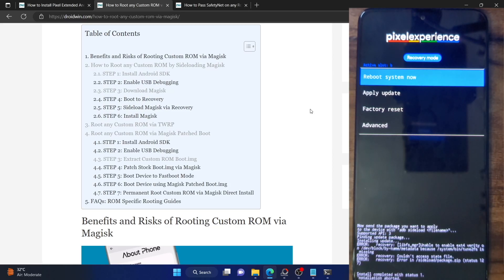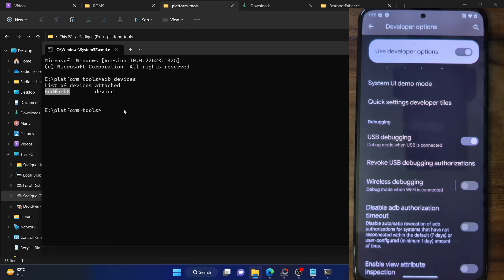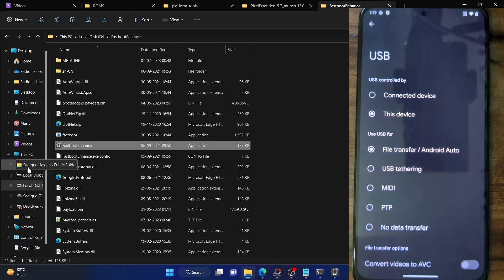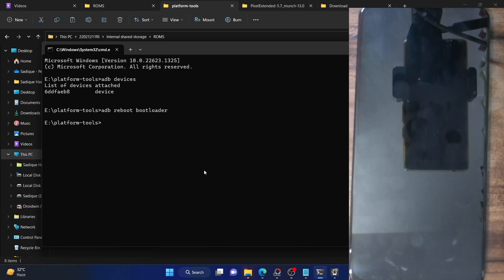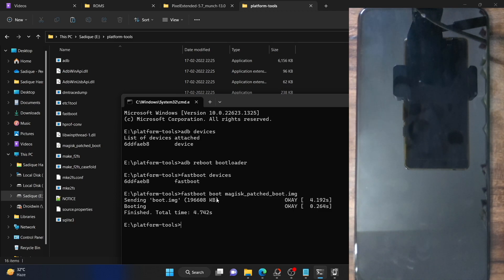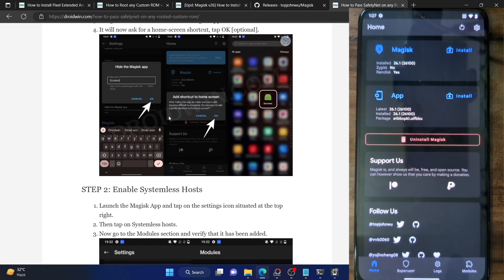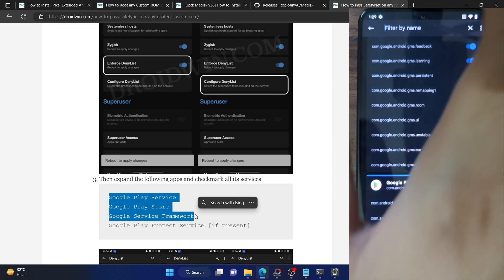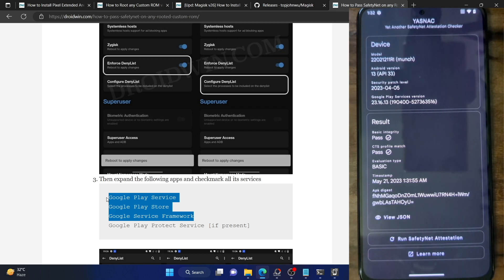How to Root Pixel Extended ROM and Pass SafetyNet Test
In this video, we will show you the steps to root the Pixel Extended ROM via magisk and then pass the SafetyNet Test.

As far as this ROM is concerned, you cannot simply root it by sideloading Magisk ZIP via its recovery. Instead, you'll have to first extract its payload.bin and get the boot.img.
Then you'll have to patch that boot.img via Magisk, boot your device using that patched file, and then obtain permanent root via Magisk Direct Install.

00:00 Issues with Sideloading Magisk in Pixel Extended
01:14 Root Pixel Extended ROM
10:50 Pass SafeyNet on Rooted Pixel Extended